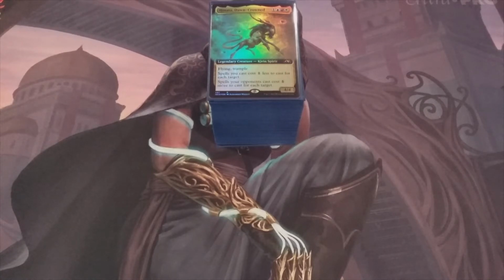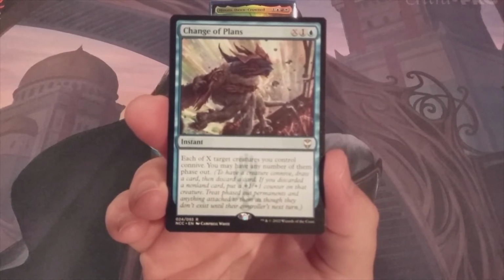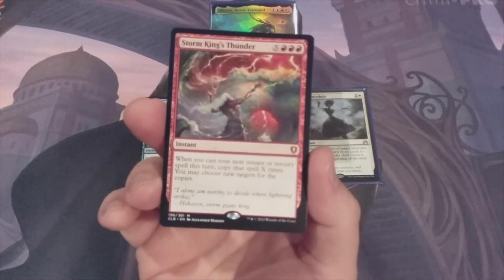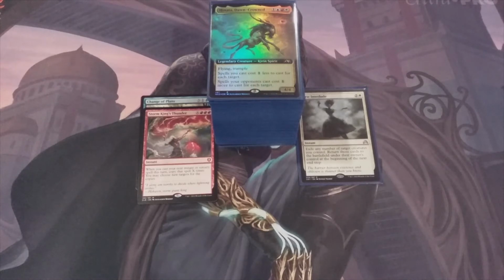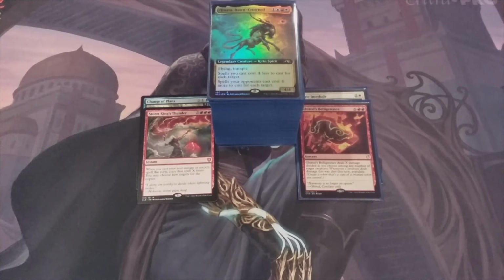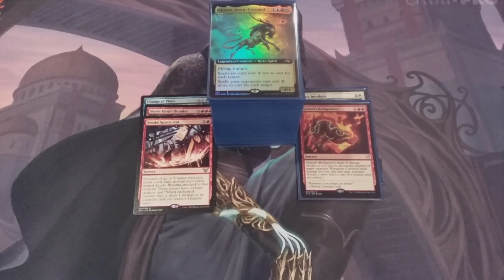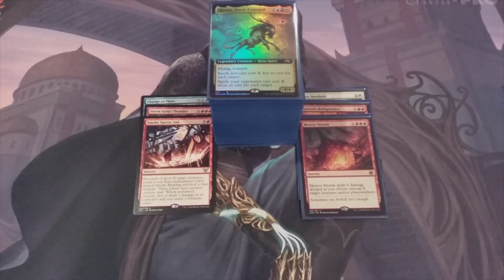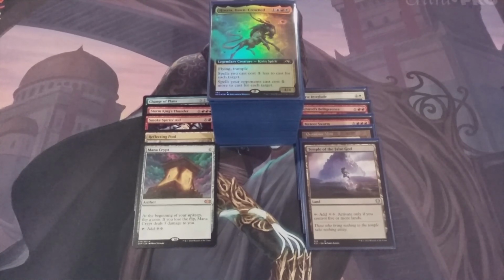MTG Burgeoning Episode 827: UP & UP Series: Hinata, Dawn-Crowned X Spells Matter EDH Deck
CORRECTION:  Change of Plans will always cost AT LEAST 1U, as the target creatures are comprised from the X part of the spell.  Thank you for bringing attention to this oversight VOID CODM!

The UP & UP Series returns!  This time, we UPdate & UPgrade our Hinata, Dawn-Crowned EDH deck!

Shipping Address:
6472 Southwestern Boulevard
Suite 3